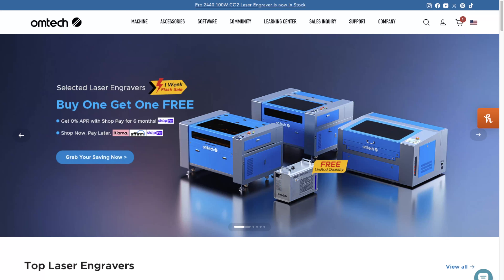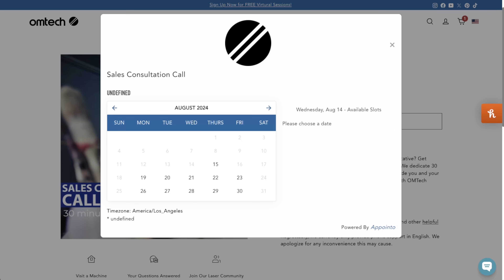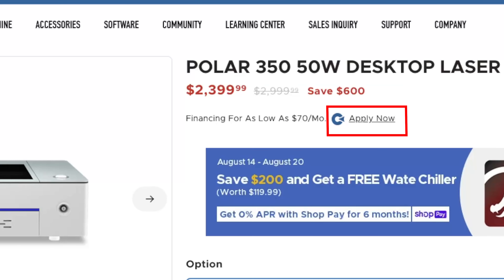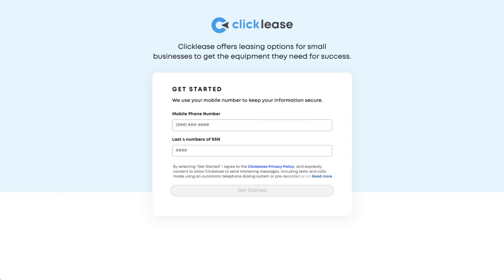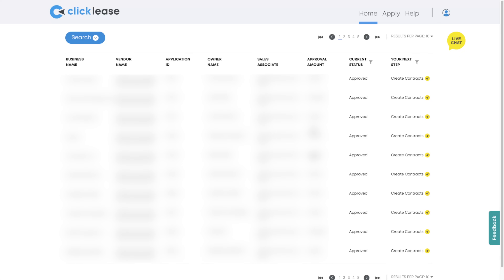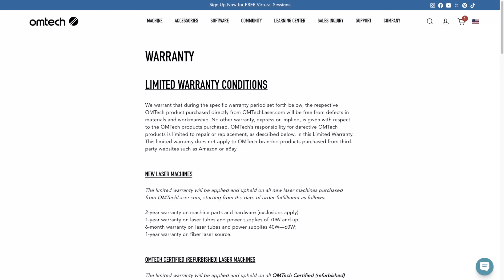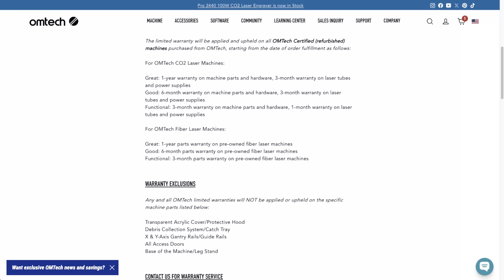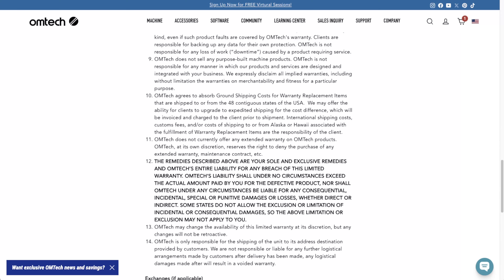Easy ClickLease Financing Steps - OMTech Laser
In this video, we’ll guide you through financing your OMTech laser using ClickLease. We'll break down the application process, explain how shipping works for different machines, and walk you through the return steps. Everything you need to get started—made simple and easy to follow!